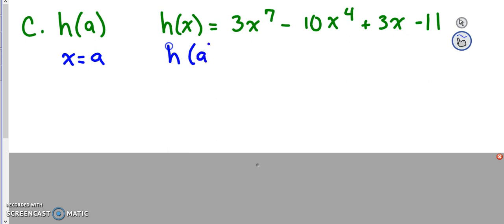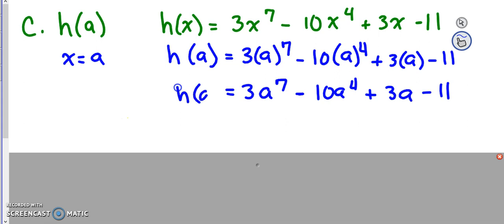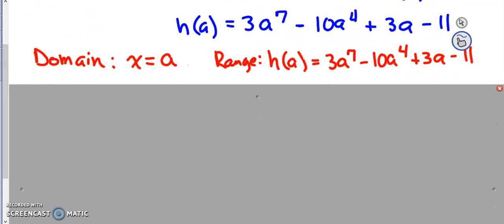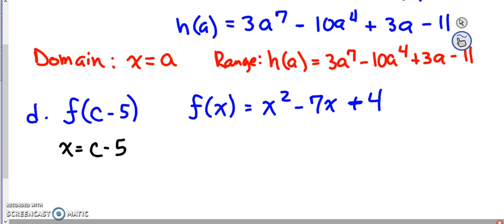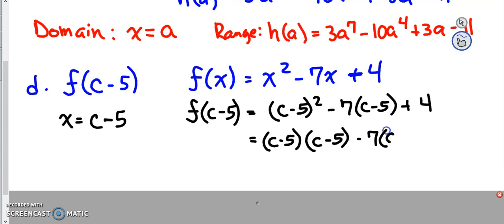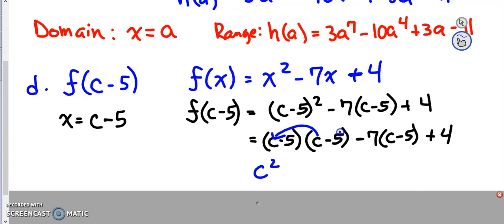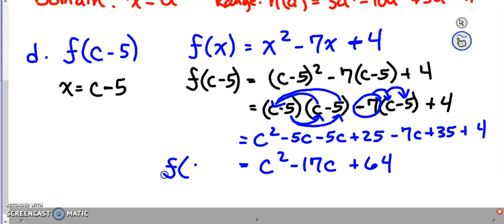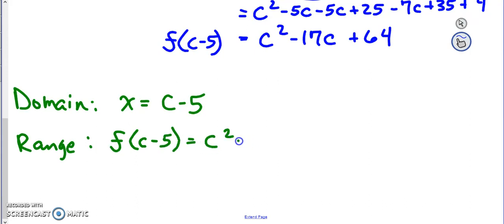Example 1 part 2